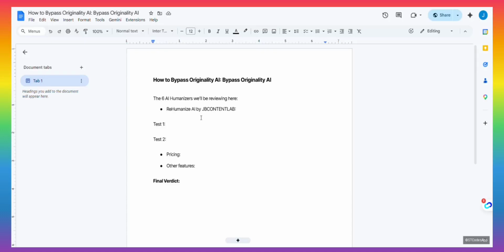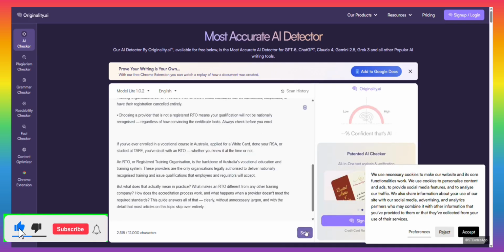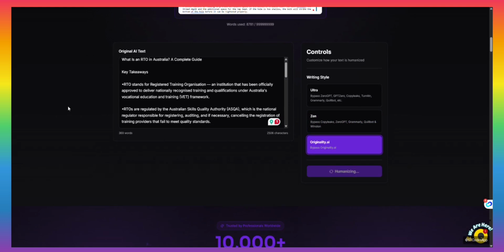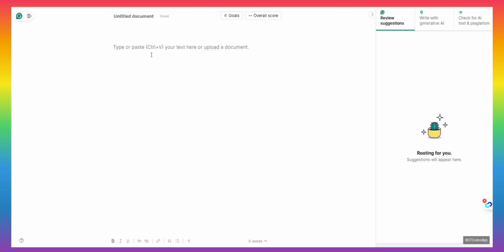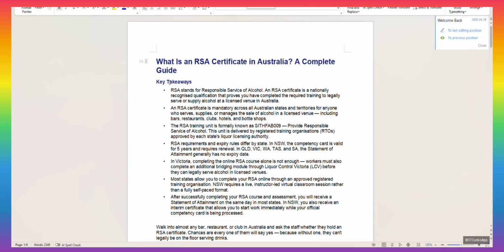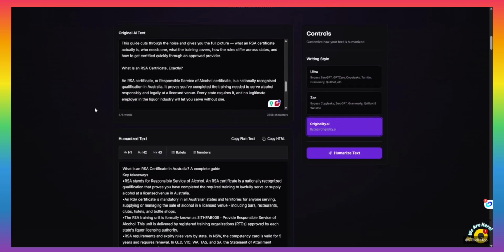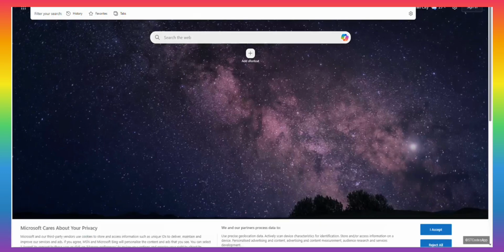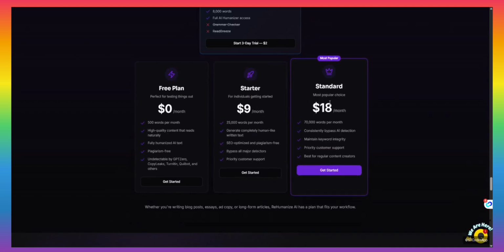How to bypass Originality AI: Bypass Originality AI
How to bypass Originality AI

If you're looking for the best AI humanizer to bypass Originality AI, then this might be the video for you.

Today, we'll be looking at how to bypass Originality AI.

This is for freelance writers and bloggers who want to avoid being flagged by Originality AI.

✅ Best AI humanizer to bypass Originality AI
✅ Bypass Originality AI
✅ Bypass Originality.ai
✅ How do I bypass Originality AI Detector
✅ best AI humanizer 2026
✅ best AI humanizer for writers
✅ best AI humanizer for students
✅ Originality AI detector
✅  bypass Originality AI detector
✅Rehumanize AI review
✅Rehumanize AI by JBCONTENTLAB